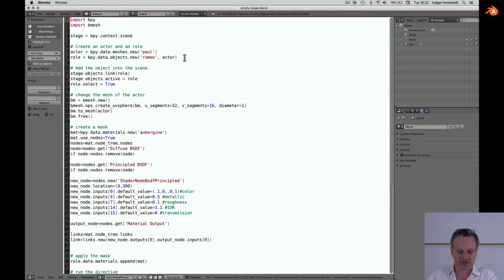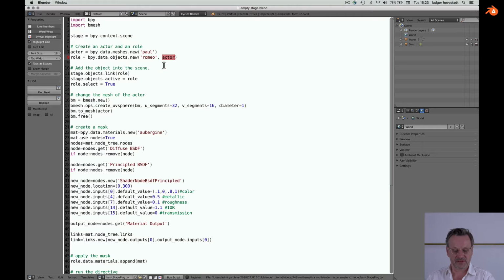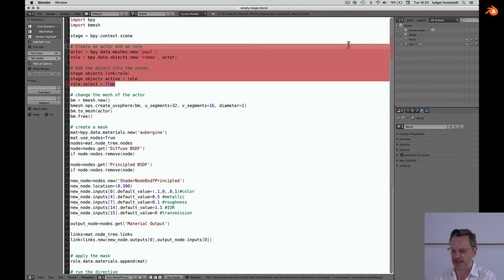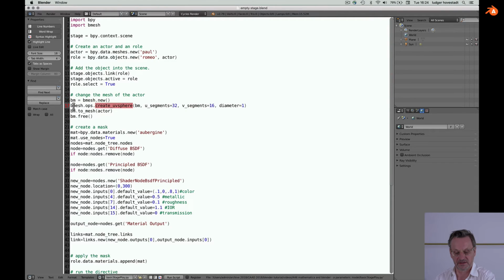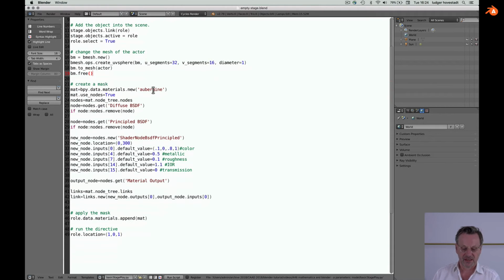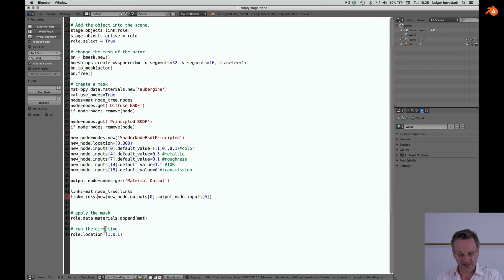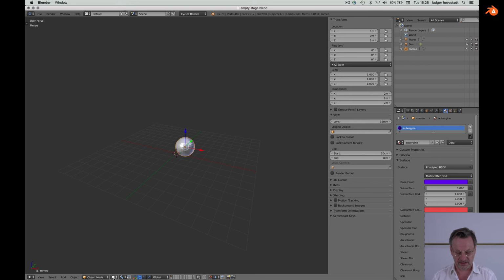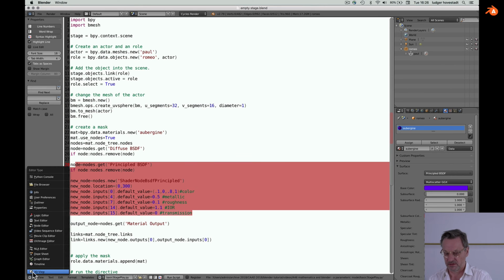T43 model as stage play in plain python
a introduction to the metaphor of architectural modelling as a stage play in plain python